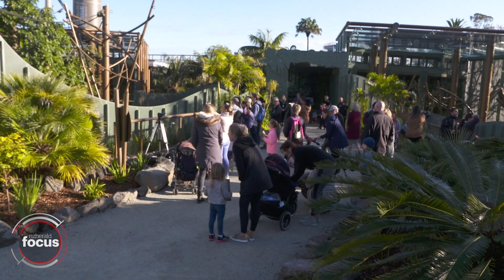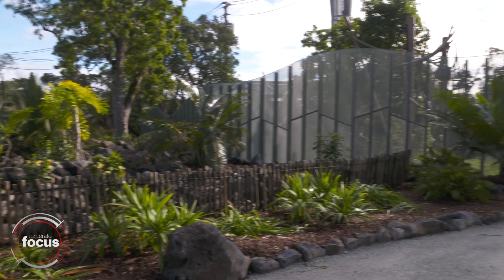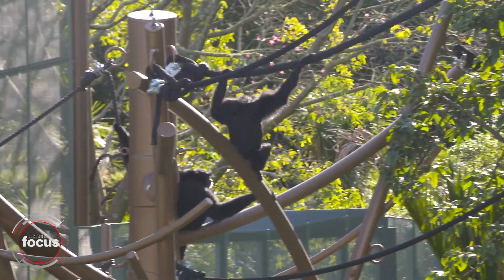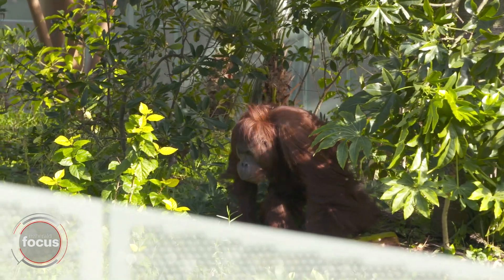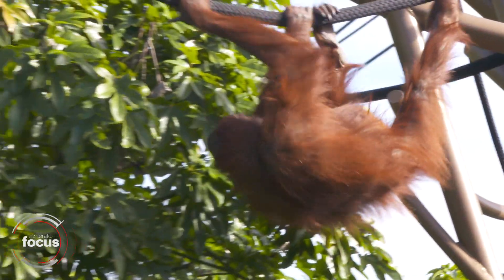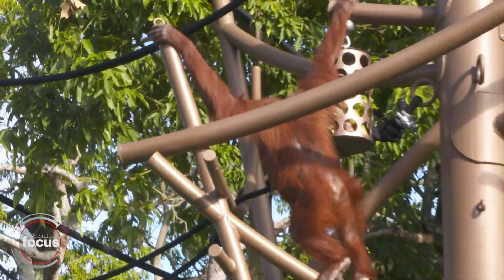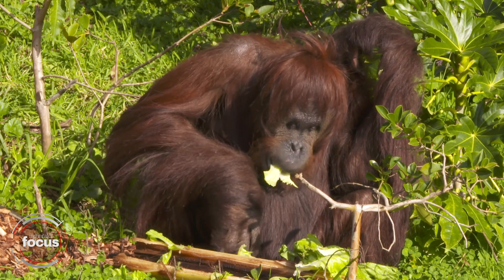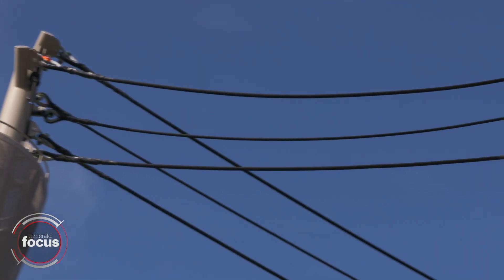Auckland Zoo welcomes $60m new primate enclosure | nzherald.co.nz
The first phase of the zoo's $60 million South East Asia Jungle Track has finally been completed following five years of planning and two and a half years of construction. Full story

Video / Nick Winter